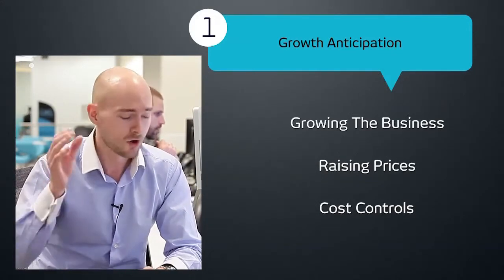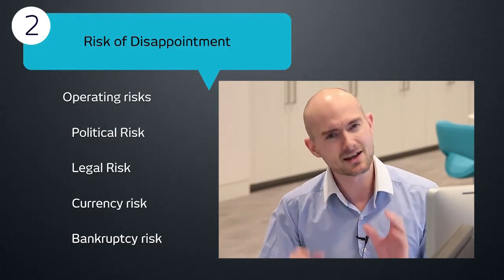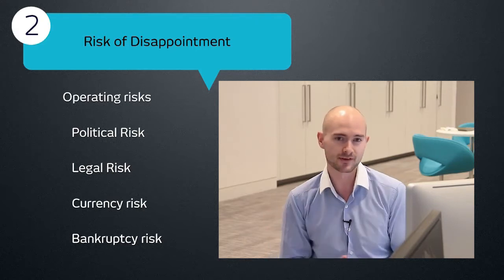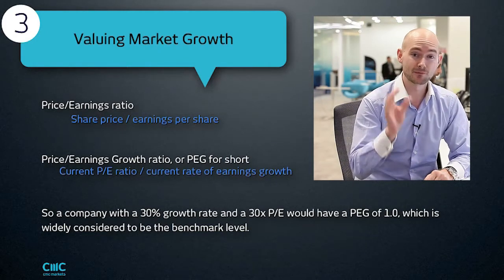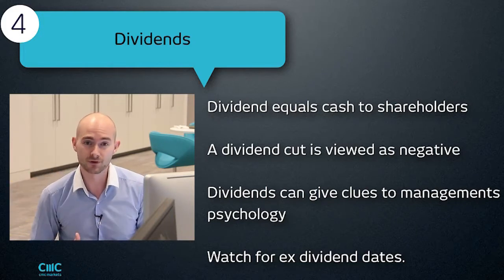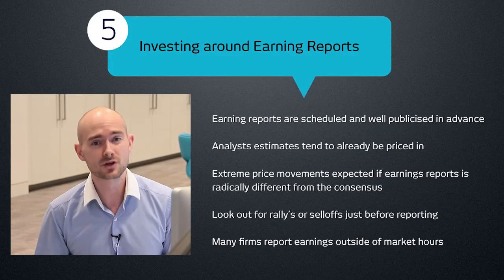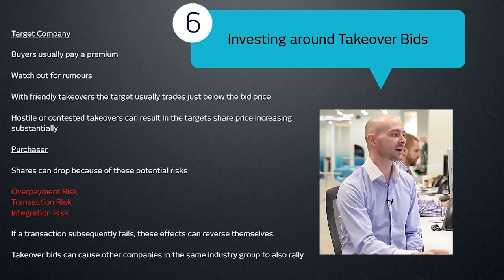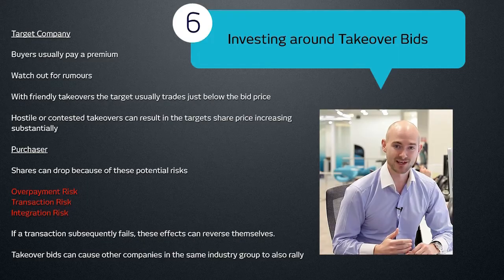Trading explained - Analysing company stocks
Learn about the major factors to consider when trading equities.